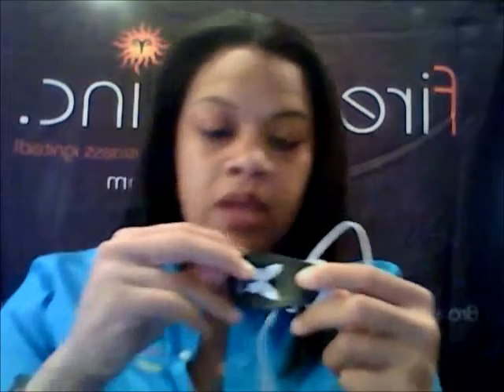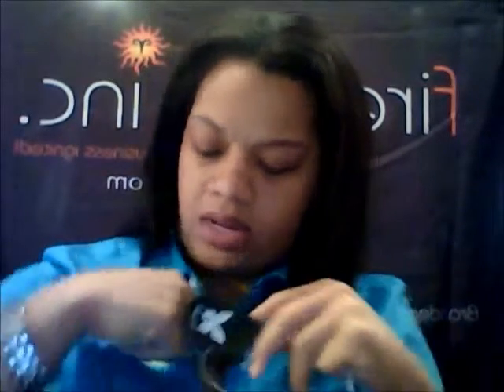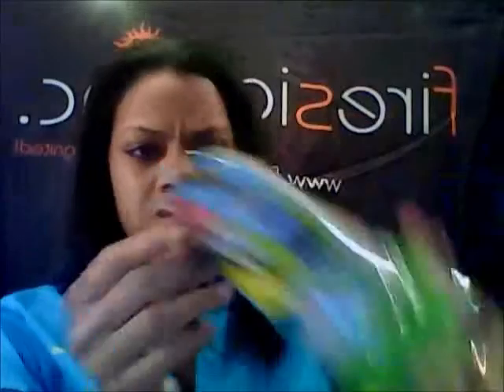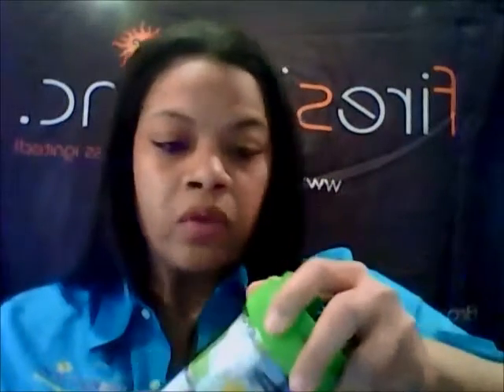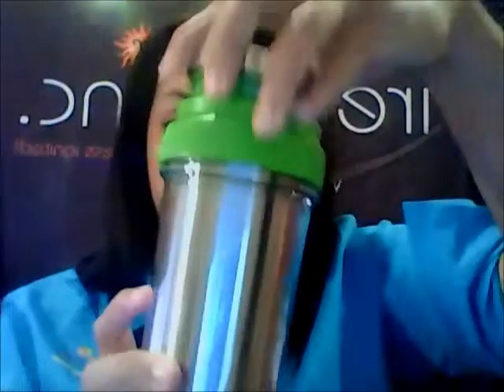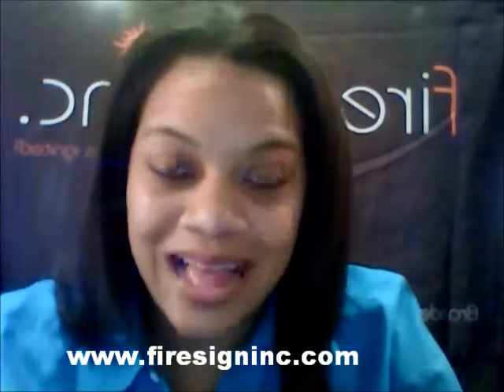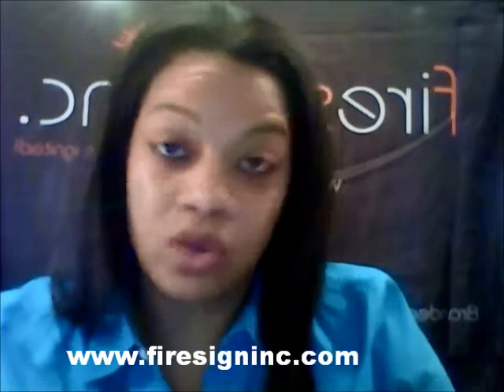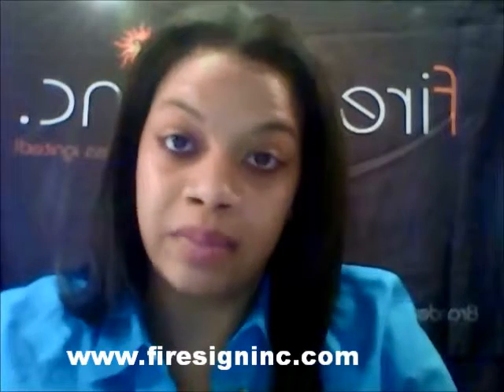Hot Fire Fridays Volume2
logoed Promotional Items and whats' hot